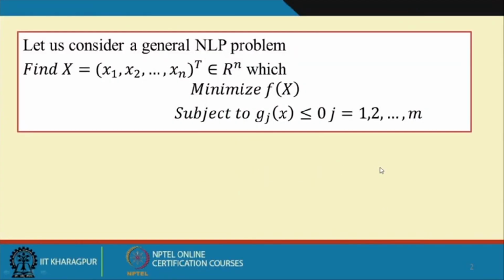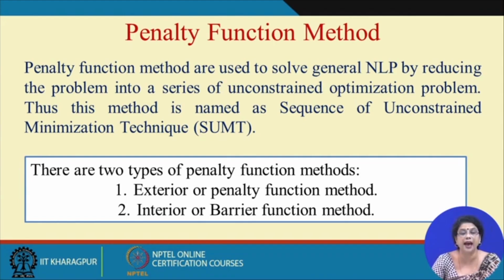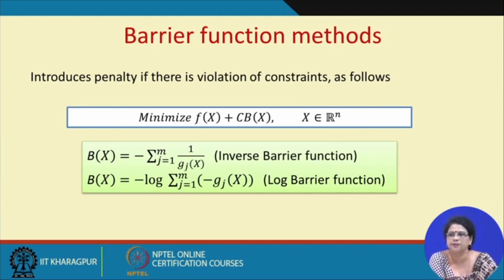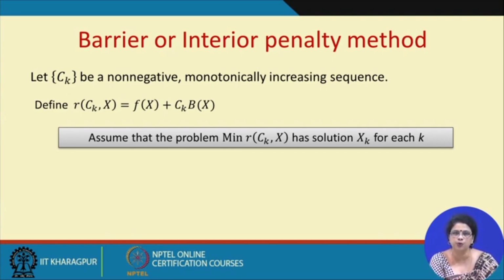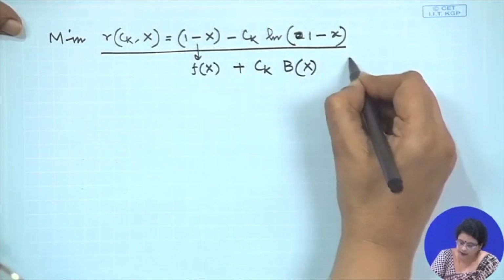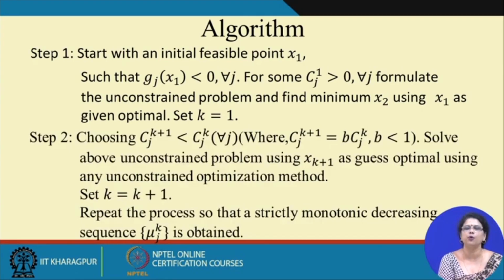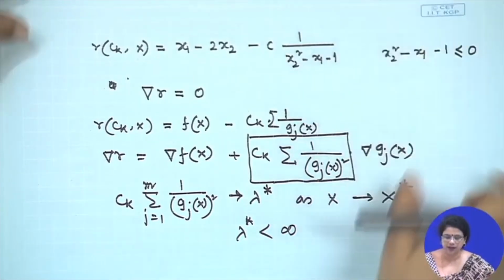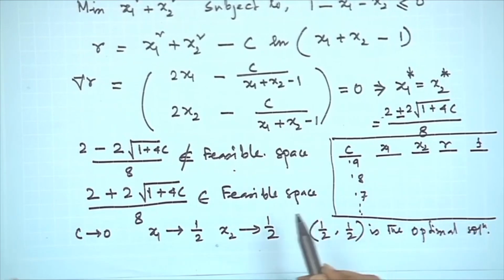Penalty and barrier method